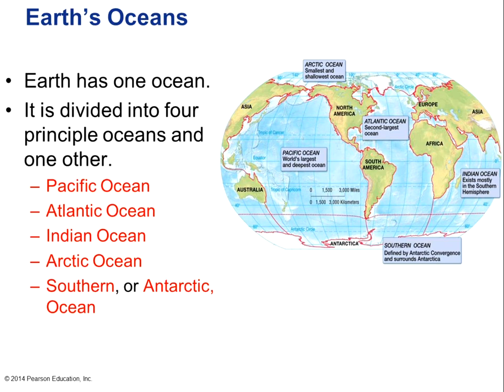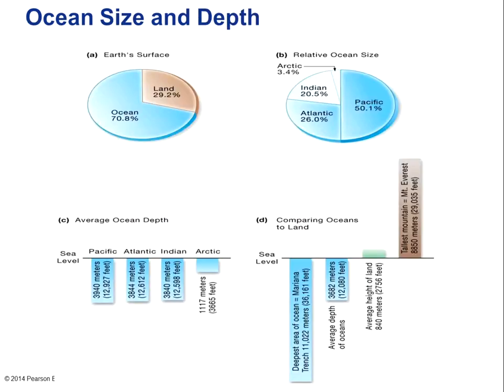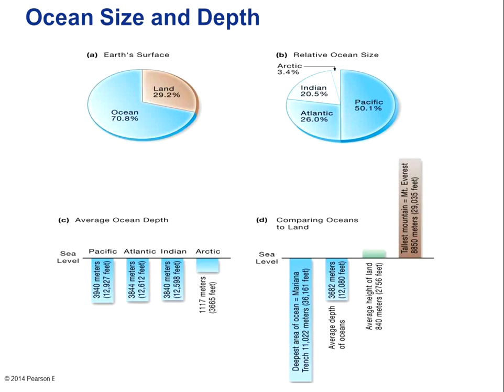Where are the Seven Seas?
Is there only one Ocean?